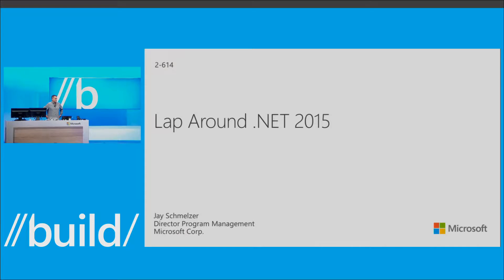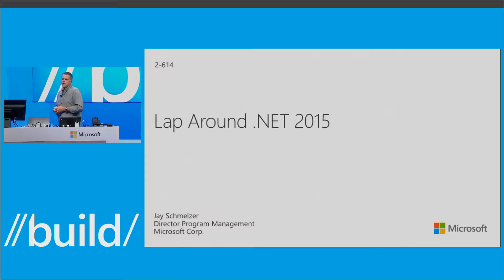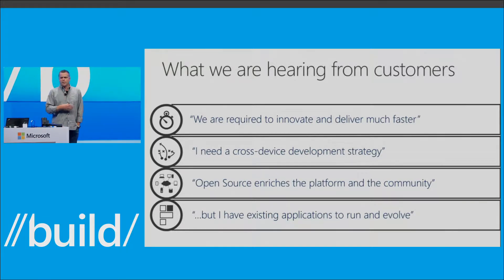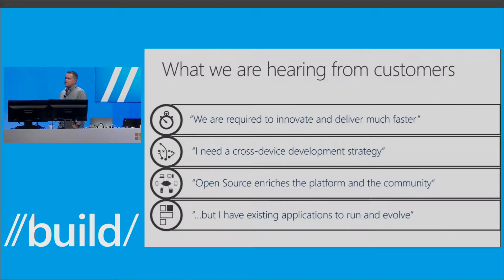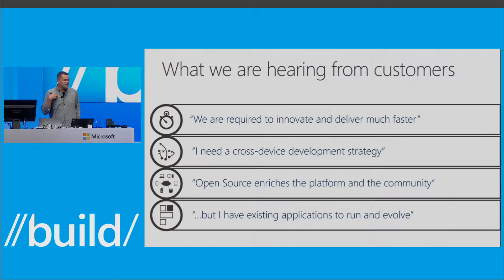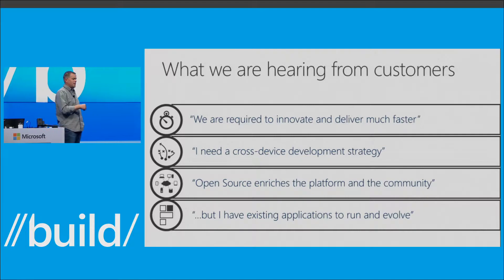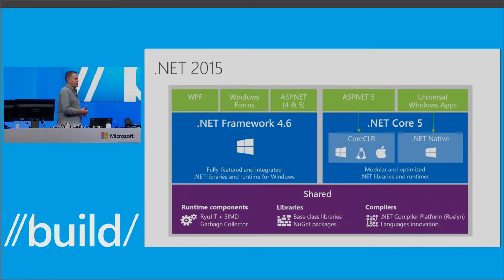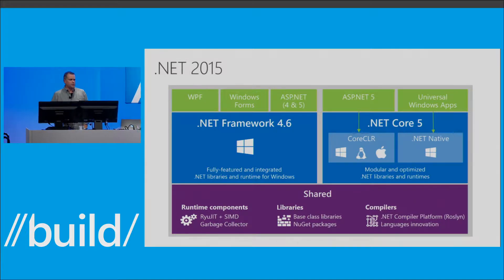//Build 2015 - A Lap Around NET 2015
.NET 2015 is the next generation of .NET. This release encompasses several new innovations that improve developer productivity and enhance application performance. .NET 2015 builds on the advancements available in .NET 4.5, 4.5.1 and 4.5.2 to deliver a highly compatible platform for building applications for the mobile-first, cloud-first world. This presentation will include numerous IDE improvements as well as new features in Windows Presentation Foundation (WPF).